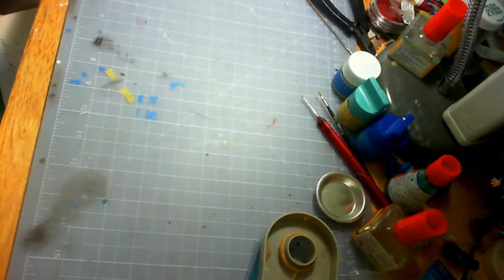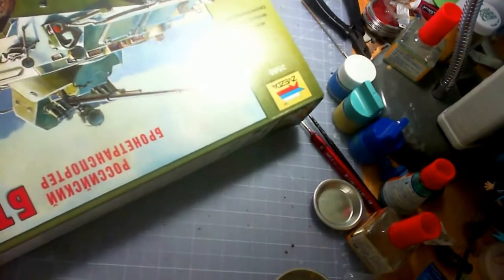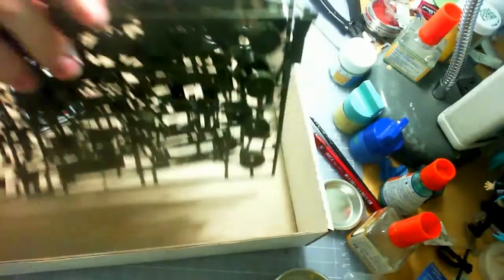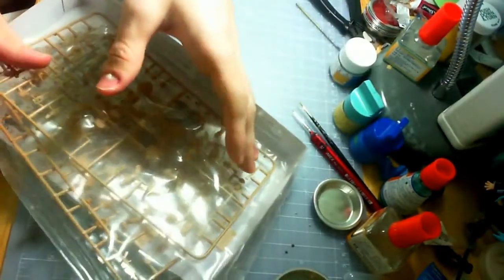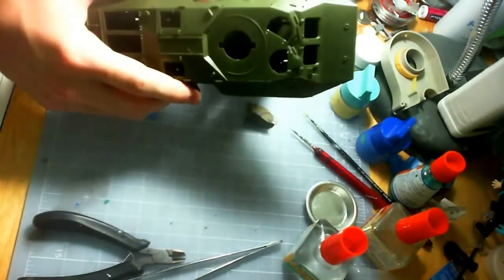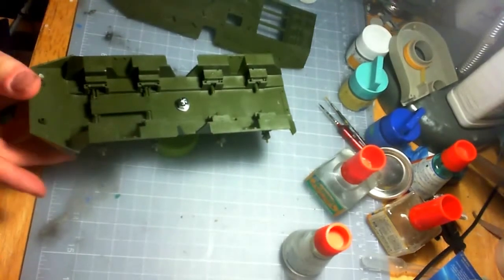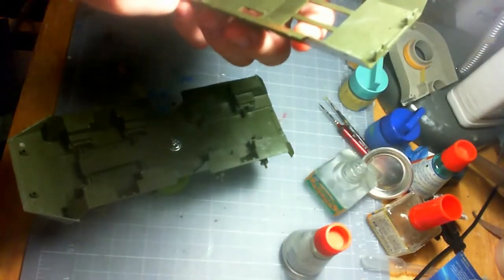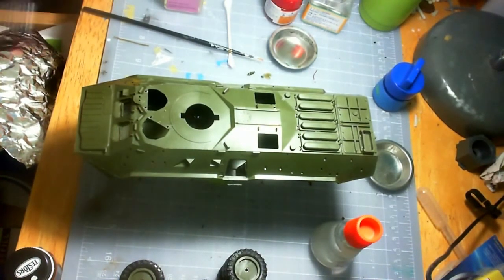Zvezda 1/35 BTR-80a plus Diorama Tutorial 1/5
Trying my hands on a Diorama. This is the first part where I outline what I am going to do and build up the BTR.